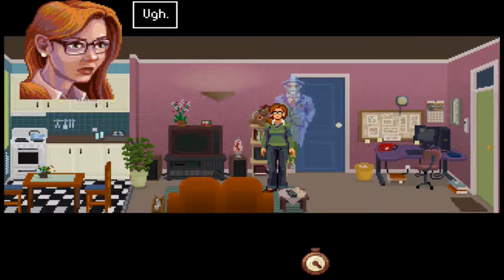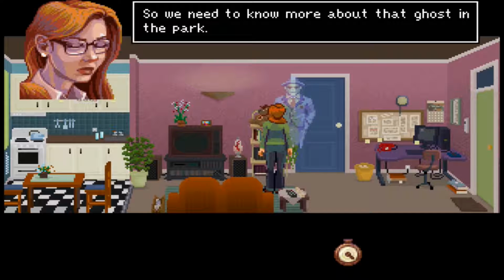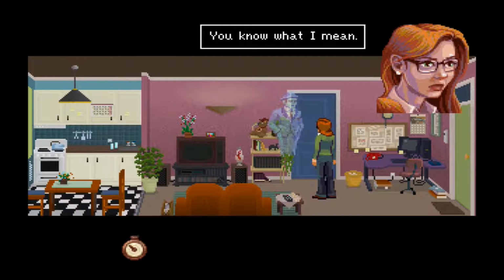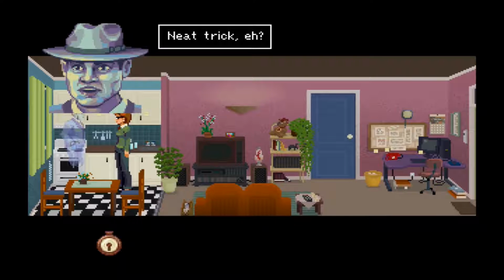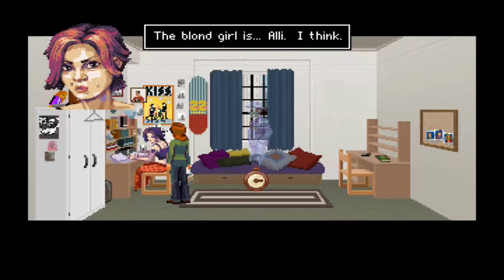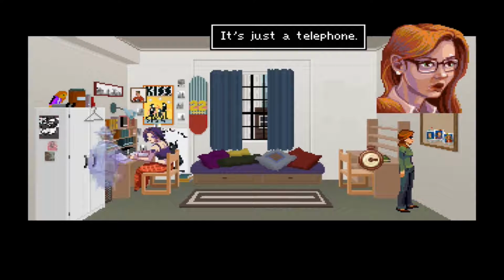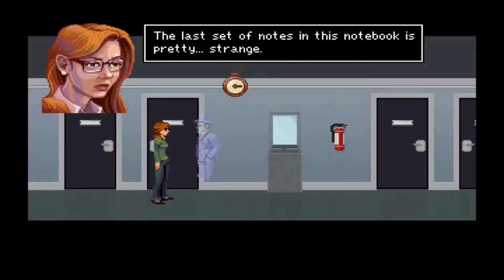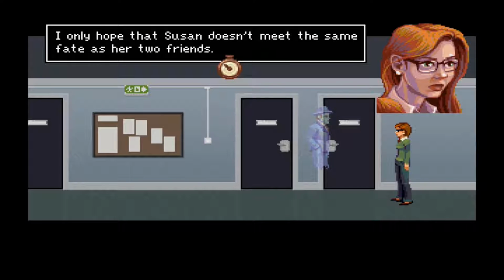The Blackwell Legacy: Joe Blow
Joey comes in handy sometimes. The phone was a pretty cool solution for that puzzle. Simple and practical. I only wish Joey would have suggested it and been more proactive in helping. But whatev, we're learning teamwork, right?